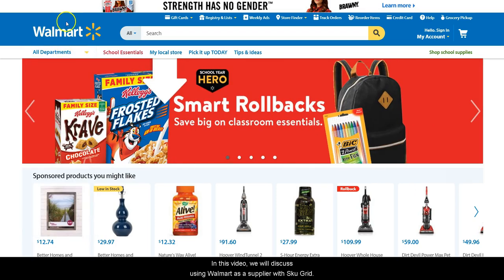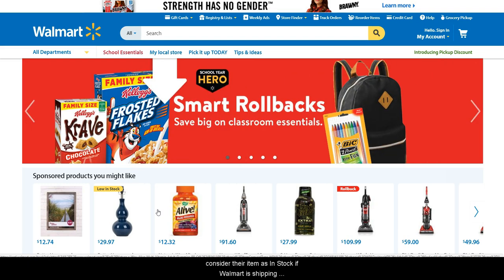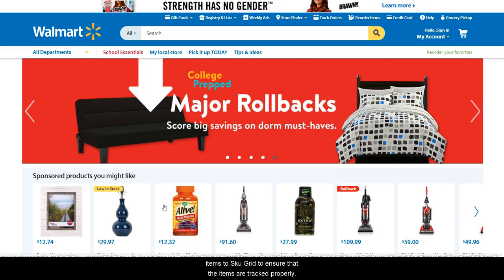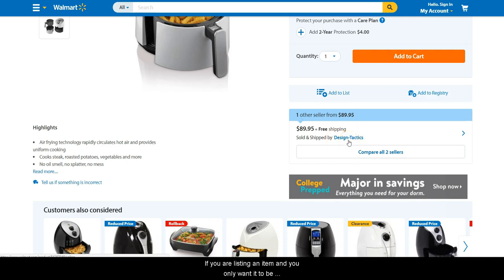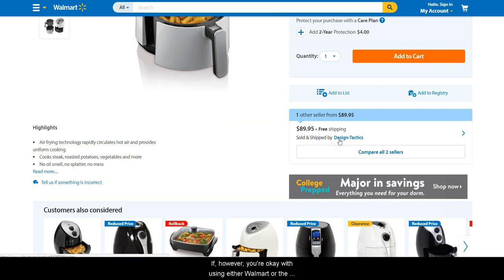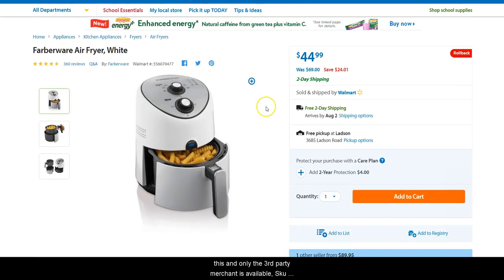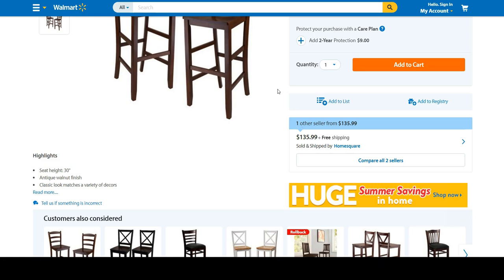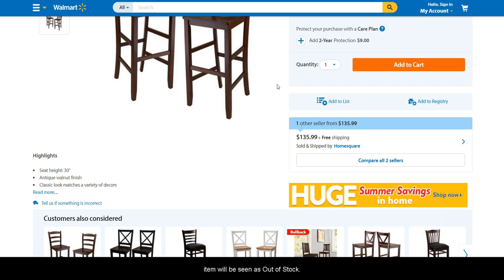Sku Grid: Special Stores - Walmart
In this video, we will discuss using Walmart as a supplier with Sku Grid.

The Walmart marketplace allows both items that are shipped and sold by Walmart.com and items that are Shipped and Sold by 3rd Party Merchants (like Hayneedle or Unbeatable Sale for example).

Some users find that they only want Sku Grid to consider their item as In Stock if Walmart is shipping and selling the item, while others are okay with using 3rd Party Merchants. It's a personal preference, but there is a special way that you need to enter your URLs when adding your Walmart items to Sku Grid to ensure that the item is tracked properly.

Take a look at this item. Notice how in the top right hand corner it states that the item is Sold & Shipped by Walmart. But if you look further down, you will see 1 Other Seller and it says that it is Sold & Shipped by Design-Tactics. This is a 3rd party merchant seller. If you are listing and item and you only want it to be considered in stock if Walmart is selling and shipping the item, then you need to add skuopt:walmart to the end of the URL as shown.

If, however; you're okay with using either Walmart or the 3rd Party Merchant Sellers on an item, then you would need to add skuopt:all to the end of the URL when adding the item to Sku Grid. Otherwise, if walmart runs out of stock on an item like this and only the 3rd party merchant is available, Sku Grid would see the item as Out of Stock.

Here's another example. This item is Sold & Shipped by Hayneedle.

Further down, you will see that there is one other 3rd party merchant seller on this item named Homesquare. Walmart is not selling and shipping this item at all. It's only available via 3rd party merchants.

In order to get Sku Grid to read this item as In Stock (assuming you're okay with using 3rd party merchants), then you would need to add skuopt:all to the end of your Walmart URL; otherwise, they will be excluded and your item will be seen as Out of Stock.

Incoming Search Terms: Sku Grid, Skugrid, Sku Grid Walmart, Skugrid Walmart, Walmart Dropshipping, Sku Grid Suppliers, Skugrid Suppliers, Sku Grid Special Stores, Skugrid Special Stores, Sku Grid Tutorials, Skugrid Tutorials, Sku Grid Training, Skugrid Training, Sku Grid Support, Skugrid Support